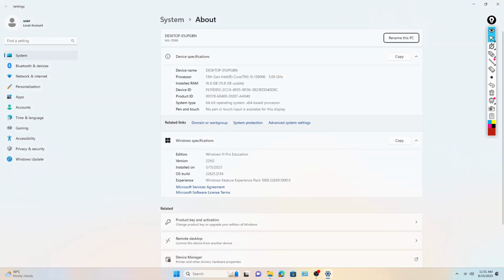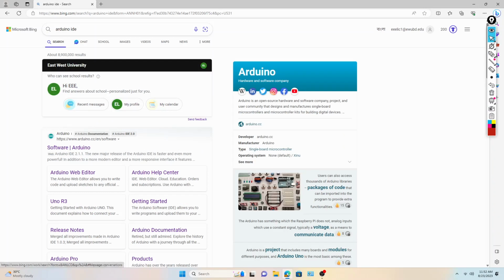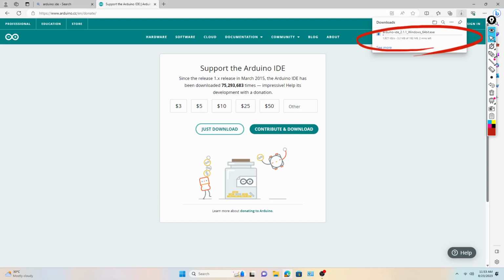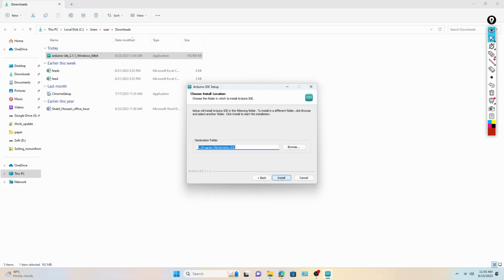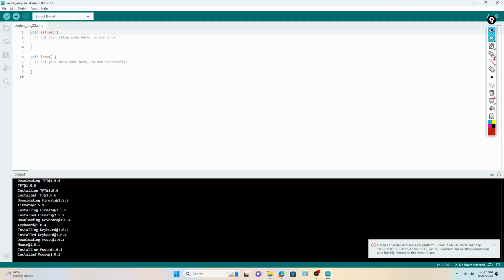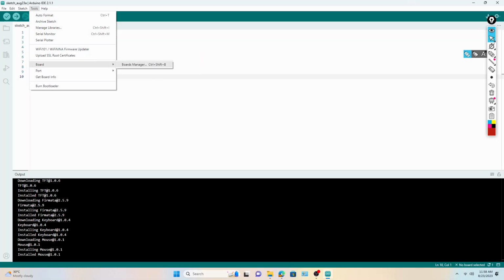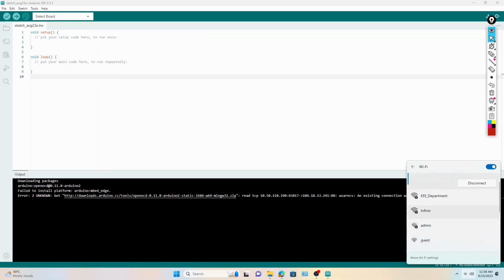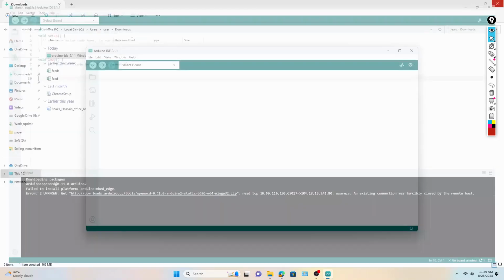Could not install Arduino AVR Platform [Solved!!!]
Couldn't install Arduino AVR Platform. An Existing connection was forcibly removed by the host Solved.